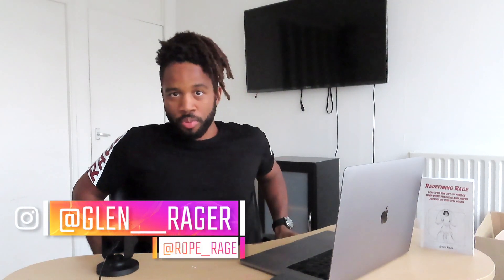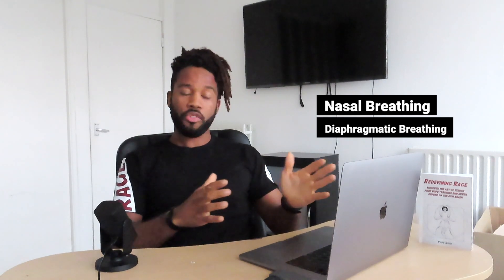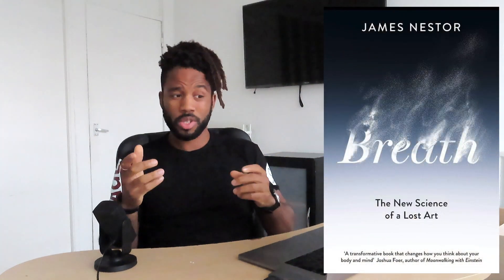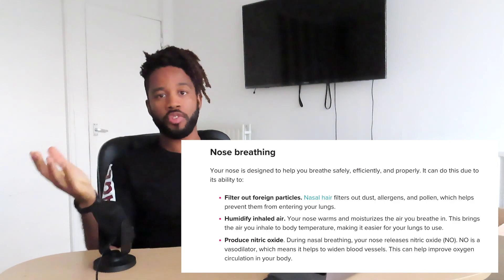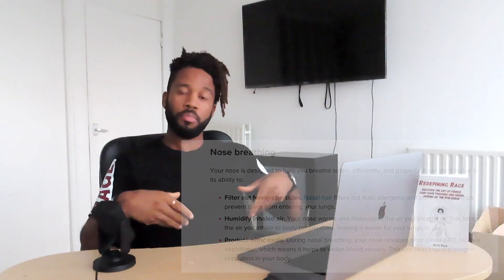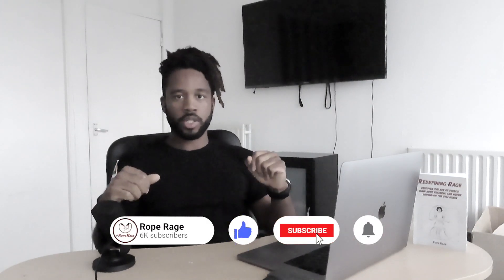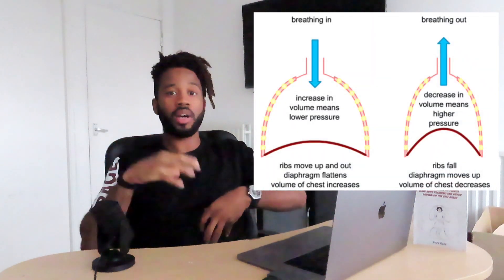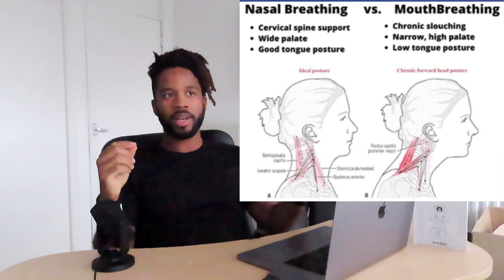Learn These Scientific Techniques to BOOST Your Breathing and Stamina⚡️ (Most People Have NO IDEA🤯)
This video shares some scientific tricks that the large majority of people do not know. Most of us are grossly underusing our breathing apparatus and falling short of awesome breathing capabilities.

From nasal breathing and diaphragmatic breathing, if you want to learn a couple of quick ways to boost your stamina quickly, be sure to put these scientific tricks into practice.

*TIMESTAMPS:
0:00 — Introduction
1:06 — Nasal Breathing
4:39 — Redefining Rage: Section 10
6:02 — Diaphragmatic Breathing
7:52 — How to Develop YOUR Diaphragmatic Breathing

(READ BELOW ⬇️)
📚’Redefining Rage: Discover the Art of FIERCE Jump Rope Training and Never Depend on the Gym Again’ from Rope Rage IS OUT NOW